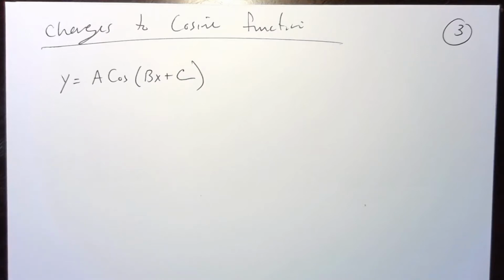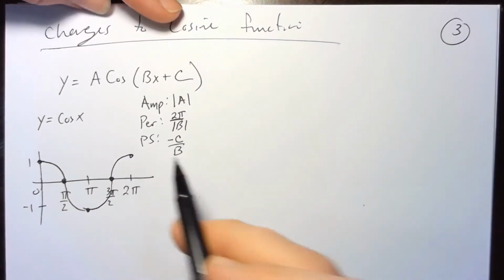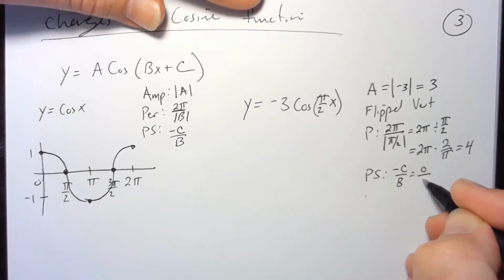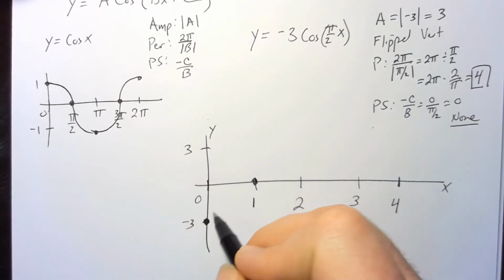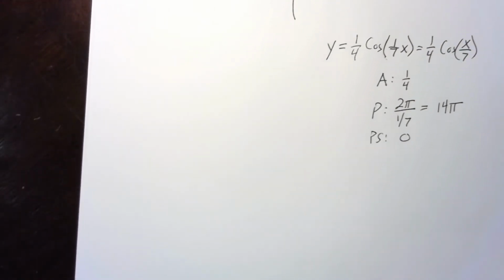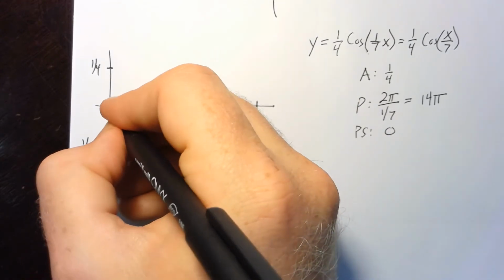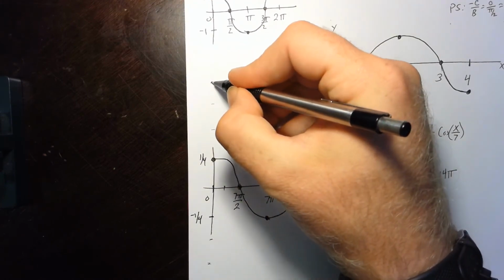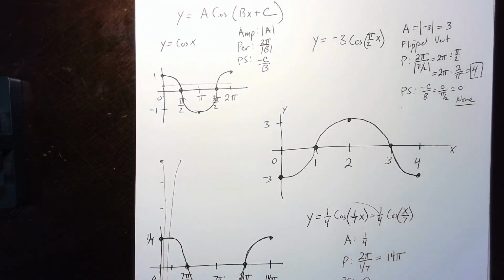4.5 V3 Graphing Cosine Functions With Amp And Per